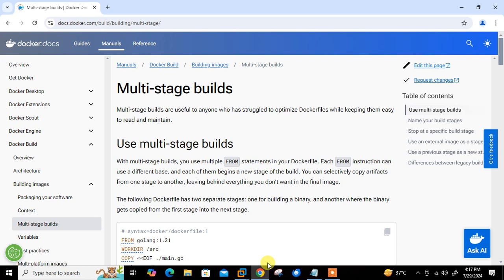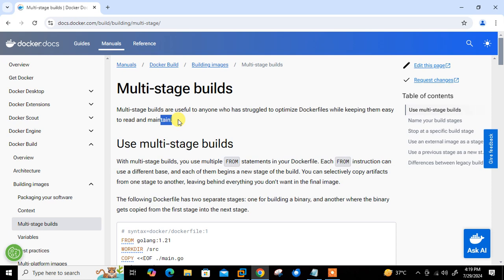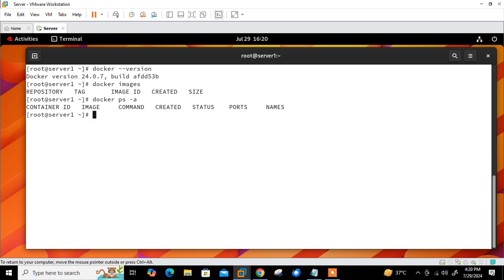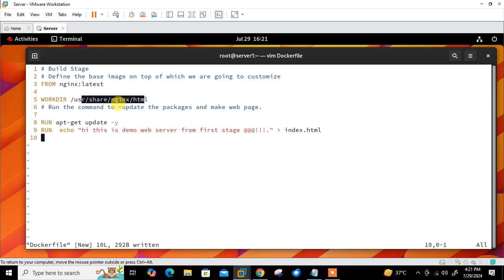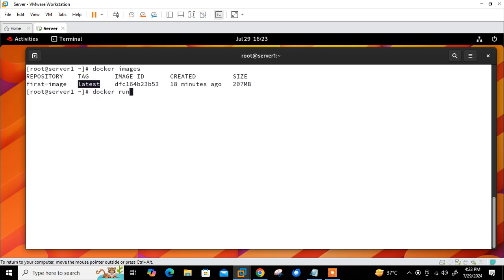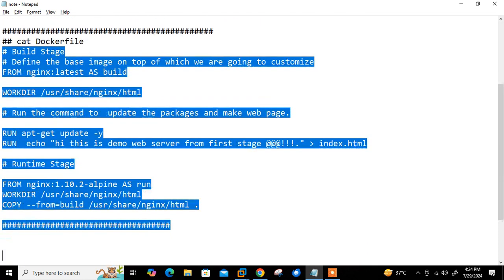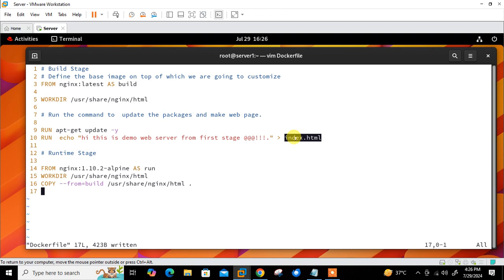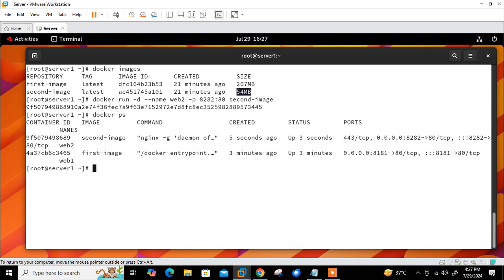Docker Multi Stage Build.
Hello Guys,

In this video i am going to explained you “Docker Multi-Stage build”.

With multi-stage builds, a Docker build uses one base image for compilation, packaging, and unit tests and then a separate image for the application runtime. As a result, the final image is smaller in size since it doesn't contain any development or debugging tools.